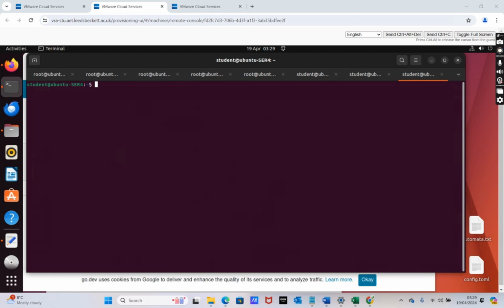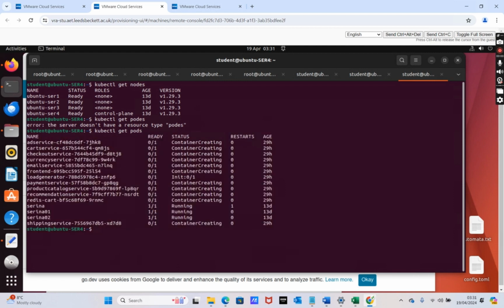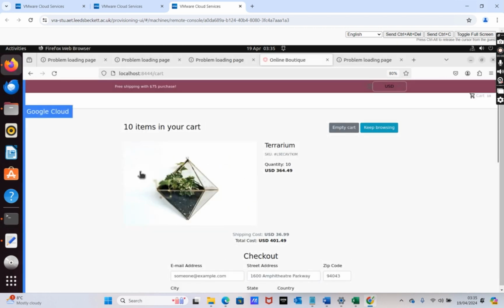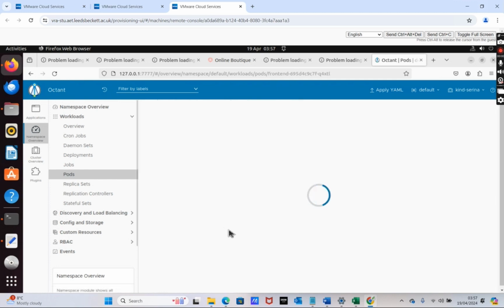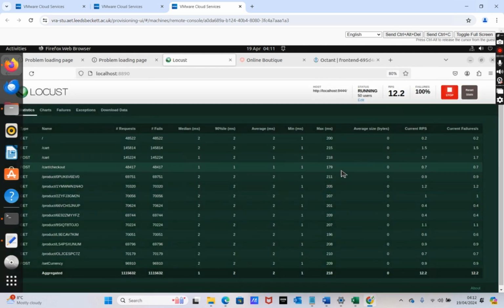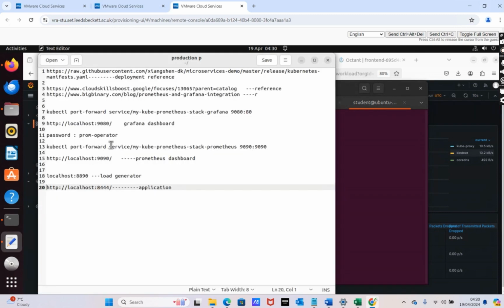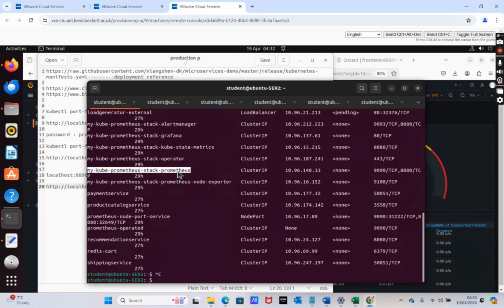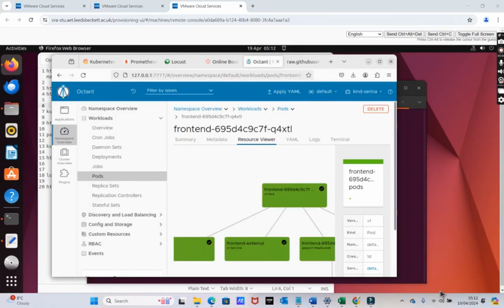77336880 Production Project Latency-Aware Microservice Application deployment in Kubernetes Cluster